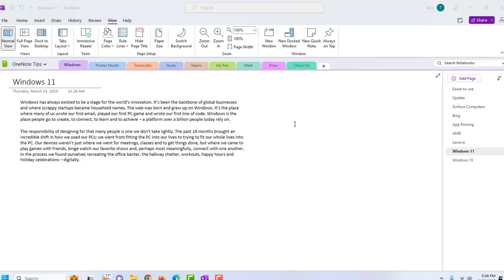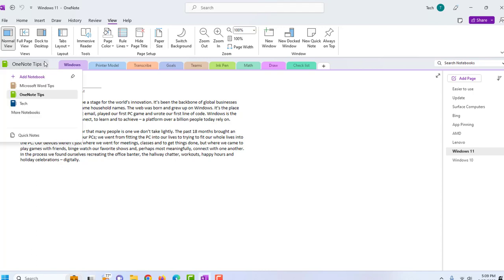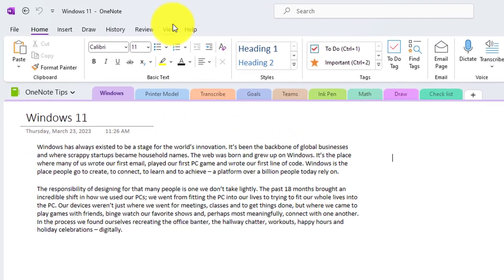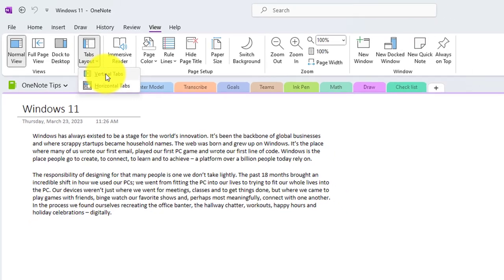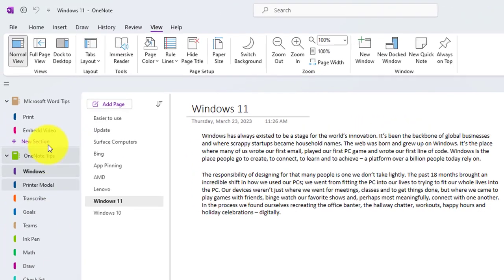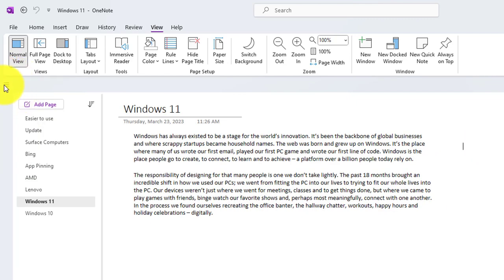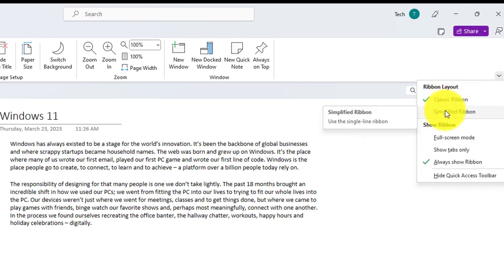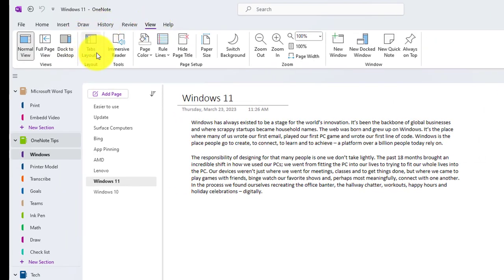New Vertical Tabs Layout In OneNote 365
The new vertical tabs layout in OneNote 365 desktop version.